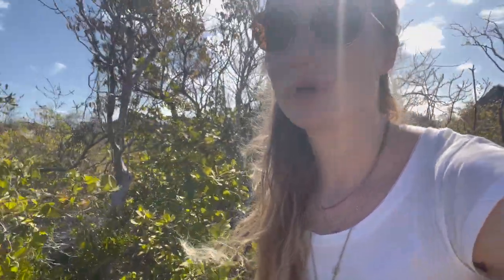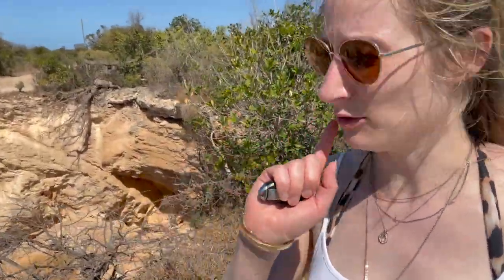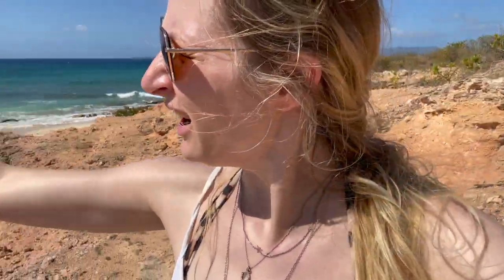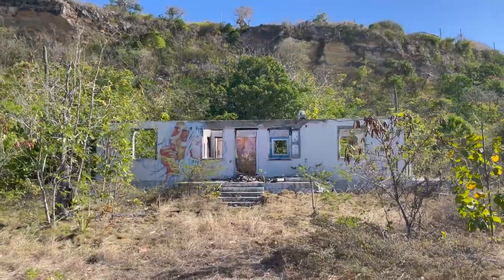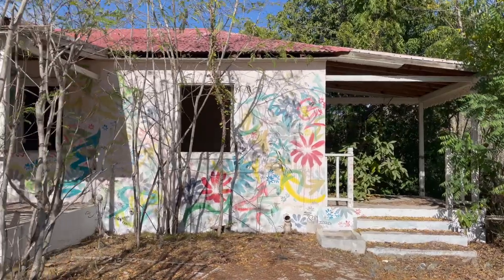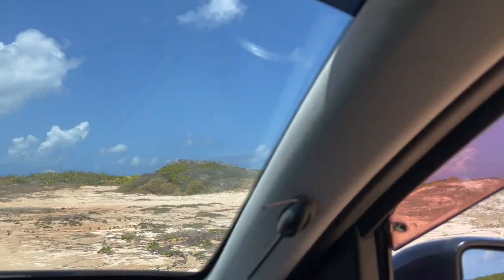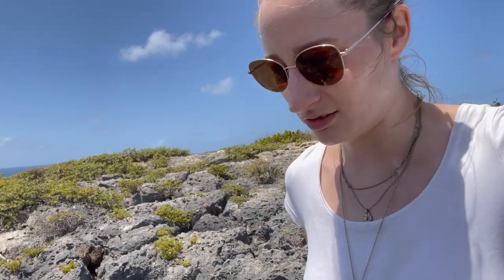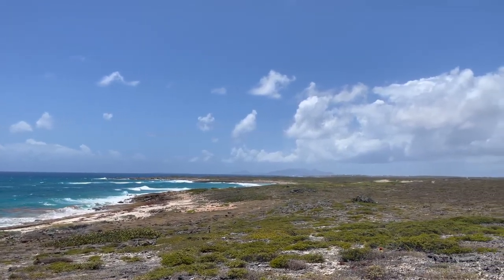CARIBBEAN VLOG: A Journey through the Beauty of Anguilla - secret arch, sunsets, Art, nature & ruins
In this Caribbean travel vlog, I will take you to the island of Anguilla. Anguilla is a top Caribbean vacation destination with beautiful beaches and a calm vibe to relax. But there is so much more to see in Anguilla like nature, views, and art. I take you around the island to see the beauty of Anguilla Island. In this Anguilla vlog, we visit Shoal Bay, The Arch Anguilla, Captain's Bay, Sandy Ground, Windward Point Bay, Cove Bay, the Dune Preserve Bankie Banx, The Wave, Fountain National Park, The Paint, Le Bon Pain and Modern Farmhouse Anguilla.

Join me on an awe-inspiring Caribbean travel vlog as we embark on an unforgettable journey to the stunning island of Anguilla. Renowned for its pristine beaches, tranquil atmosphere, and rich cultural heritage, Anguilla beckons with a promise of natural beauty, captivating art, and serene vistas.

✨ Shoal Bay: Immerse yourself in the crystal-clear waters and powdery sands of Shoal Bay, one of Anguilla's most breathtaking beaches. Relax and unwind amidst the coastal splendor.

✨ The Arch Anguilla: Witness the captivating natural wonder known as "The Arch" in Anguilla, where rugged coastal formations meet the azure Caribbean waters in a display of nature's artistry.

✨ Exploring the Coastline: Journey with us as we explore the diverse coastline of Anguilla, from Captain's Bay and Sandy Ground to Windward Point Bay and Cove Bay. Each destination offers its own unique charm and stunning views.

✨ Nature and Art: Delve into the natural beauty and artistic flair of Anguilla as we visit Fountain National Park, The Paint, and the Modern Farmhouse. These locations showcase the island's commitment to preserving its natural heritage and celebrating creativity.

✨ Culinary Delights: Savor the flavors of Anguilla as we make stops at renowned eateries like Le Bon Pain, offering a taste of the island's culinary delights.

This Anguilla travel vlog is a testament to the sheer beauty and diversity of this Caribbean paradise. Join us on this journey to discover the hidden gems and captivating vistas that make Anguilla a top destination for travelers seeking tranquility, artistry, and natural wonder.

Also, check out  @TheTravelingIslandGirl  for more tips on Anguilla. I watched some of her videos in advance to get an idea of what to do.

Chapters
00:00 Introduction
00:29 How to get to Anguilla
02:00 Where to stay - Anguilla Modern Farmhouse
02:52 Fountain National Park
04:27 Artstudio Paint
05:06 Shoal Bay
06:36 The Arch Anguilla
07:57 Bolly Ham Bay
09:45 Sandy Ground
13:26 Le bon pain
14:33 Captain's Bay
15:49 Windward Point Bay
19:05 Bankie Banx's Dune Preserve
20:48 Cove Bay
22:06 Ferry ride back

Do you want more thoughts from me and other incredible women? Check out The HealRiseShine Podcast